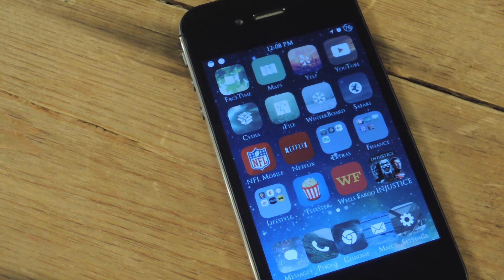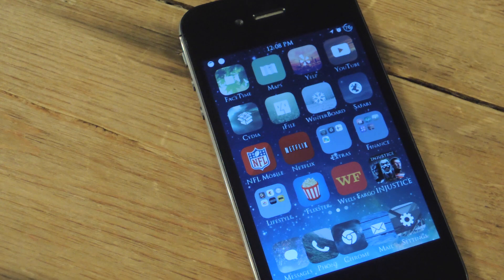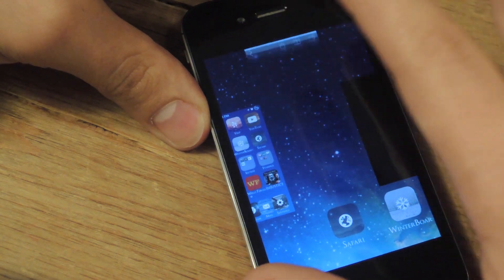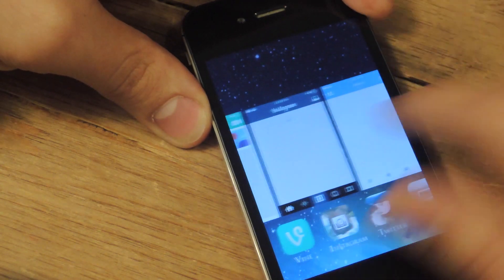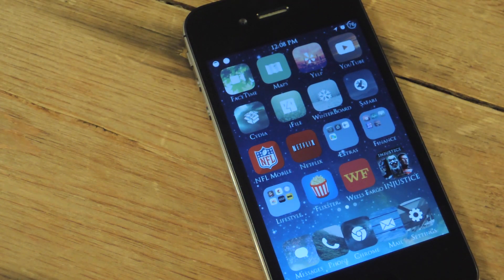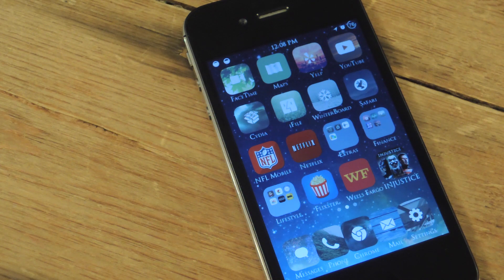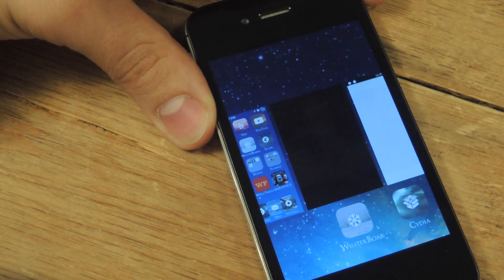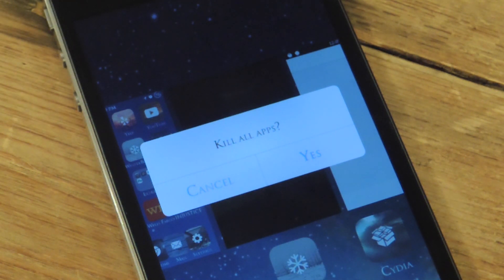Kill All Running Apps at Once from the iOS 7 Multitasking Menu [How-To]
Force-Close All Running Apps with One-Simple Gesture [iOS 7]

In today's softModder guide, I'll be showing you how to save time and battery life by adding a free tweak that will enable you to kill all open apps with one simple gesture.